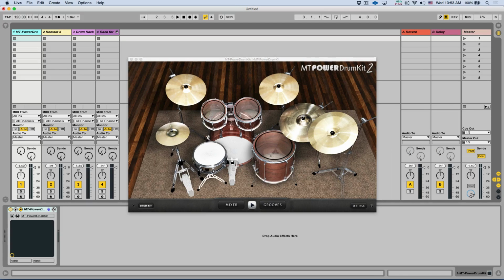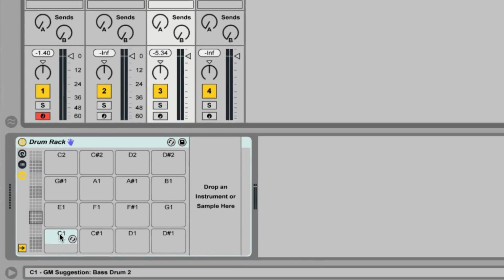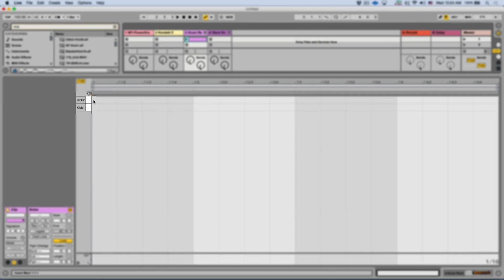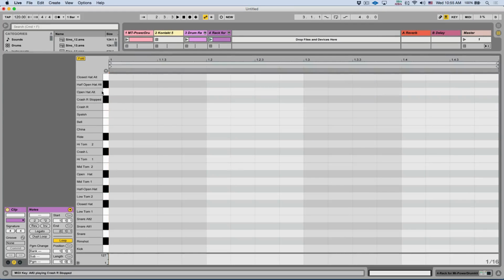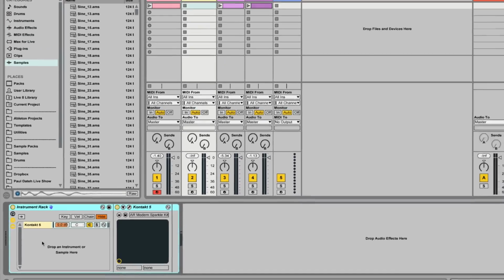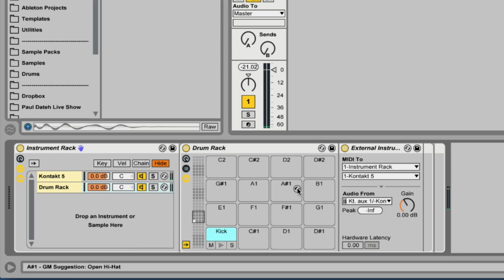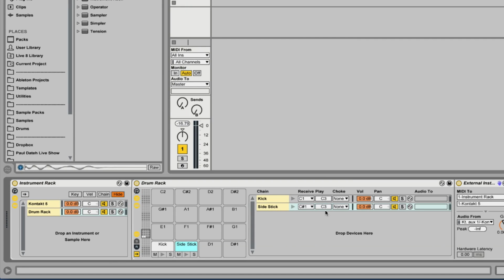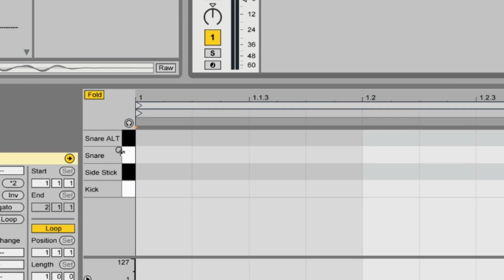Ableton Live T&T - 14 - Better MIDI Clips for Multi Sampled Drums